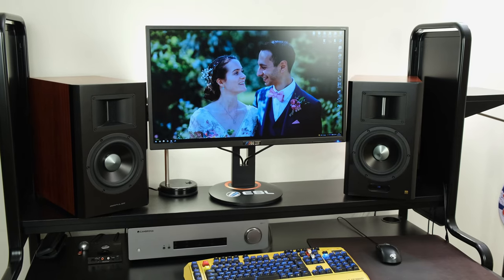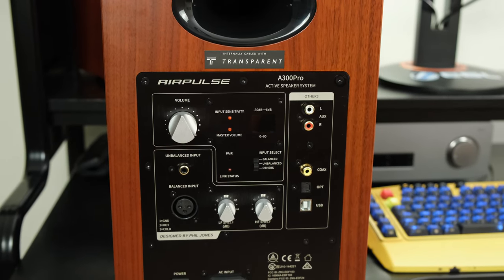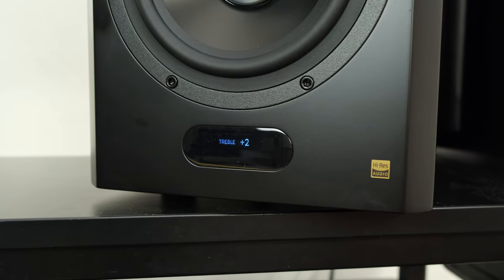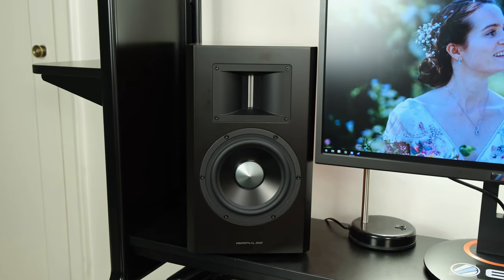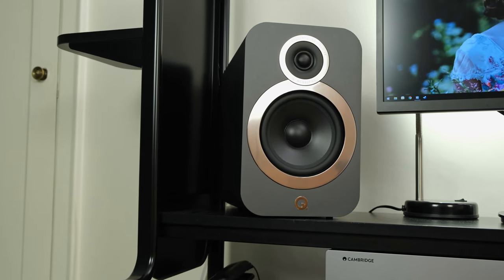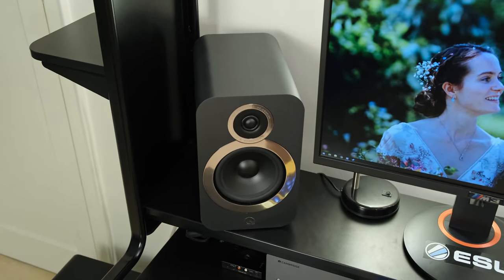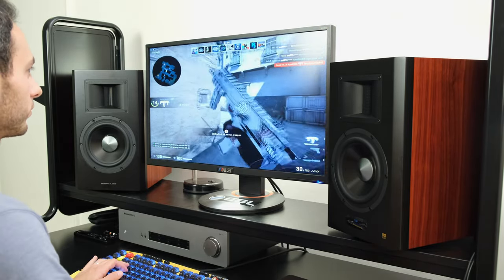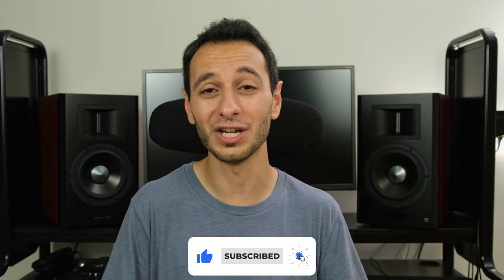Passive Vs Active Speakers: What's Better!? Airpulse A300 Pro Review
Curious about how passive and active bookshelf speakers compare? Look no further, as my detailed comparison shows you everything you need to know!

Video timestamps:
Price: 00:00
Connectivity & features: 00:42
Circuitry & issues: 04:15
Sound demos: 05:36
Audio setup: 08:29
Bass: 09:41
Mids & highs: 10:55
Soundstage & gaming: 12:41
What is best: 13:41

Chris